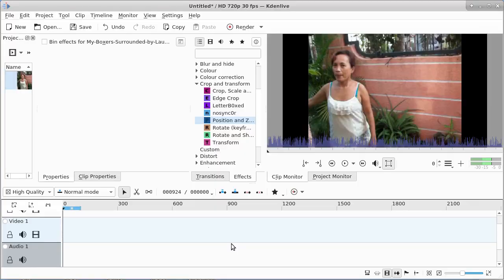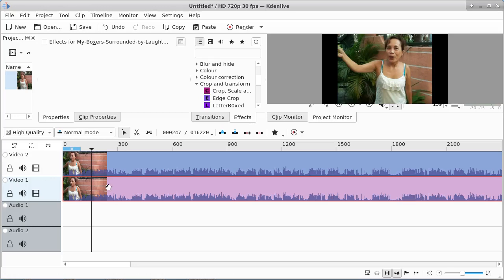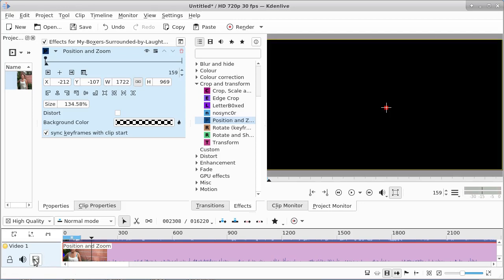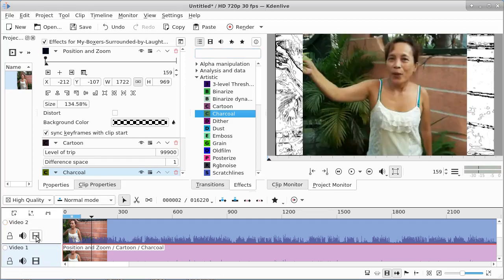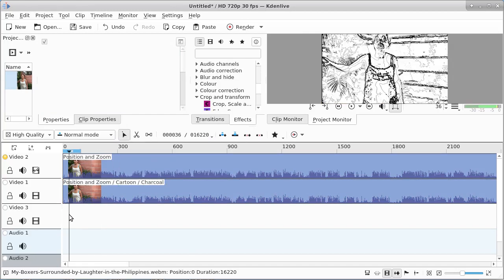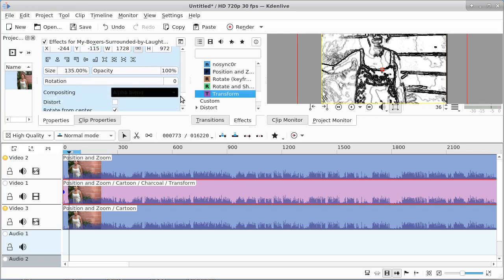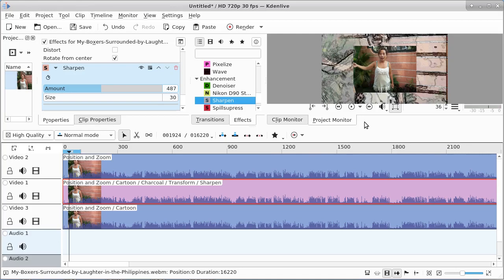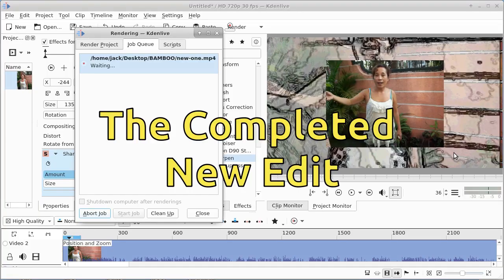Kdenlive Tutorial Filipino Girls How It Was Made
This Kdenlive Tutorial shows how Filipina Girls Playing, Laughing was made. This is primarily a tutorial channel, so I will show how the video was made. This video is slightly different. Thumbnail is made using  Gimp.

On this channel I demonstrate various graphics, video editing, audio and animation software. Only Open Source (FREE) software is used and all software is multiplatform ( WIndows, Linux or Mac OS). Gimp, Krita, Synfig Studio, Kdenlive, Audacity and Blender will be the primary Tools use.
There is a sister website which may be referred to in videos:
. Much of its content is relevant to videos.
Any special request will be catered too if possible. My goal is to tutor art and graphics creation software anyone can use for free.